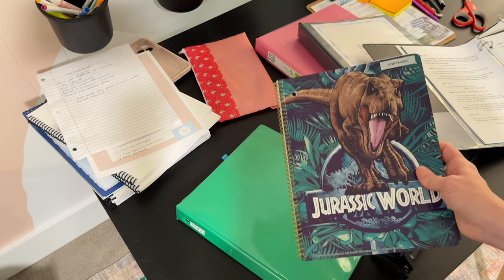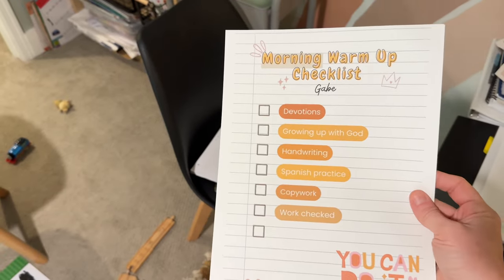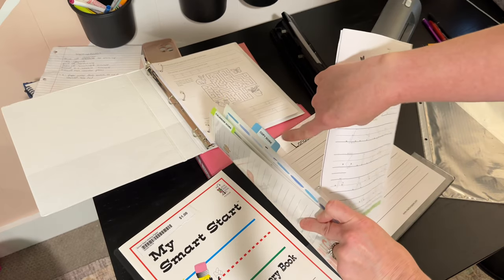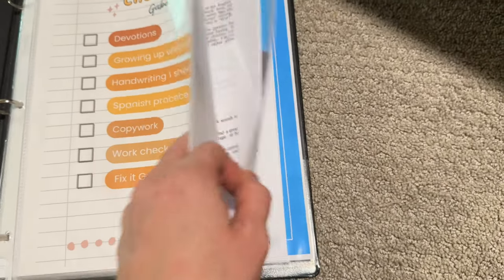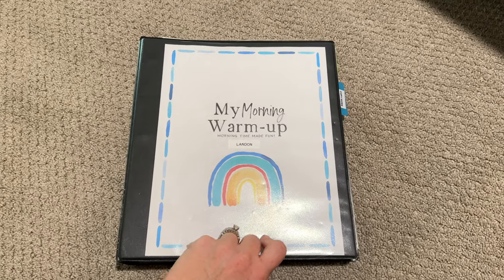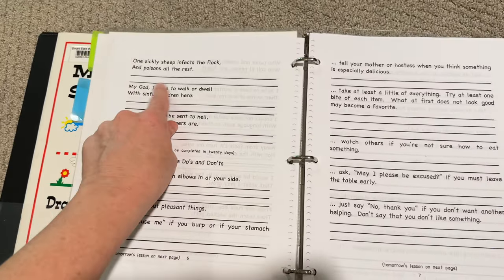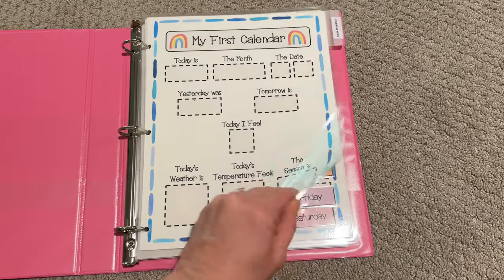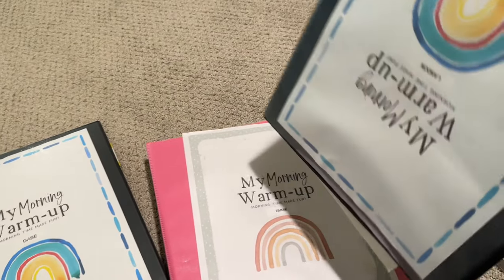Prep Morning Warm Up Binders with Me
Links from the video:
copywork for boys
copywork for little boys